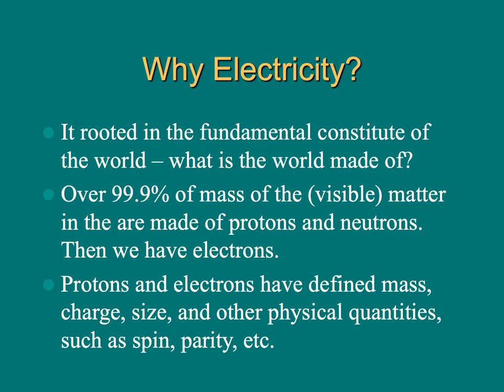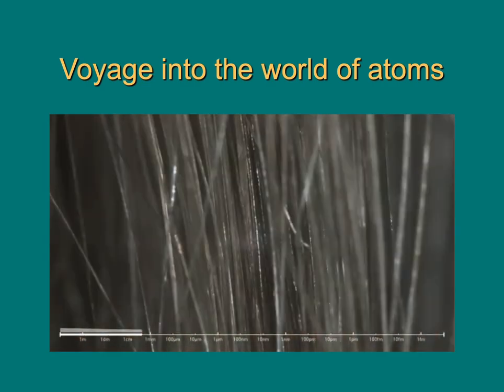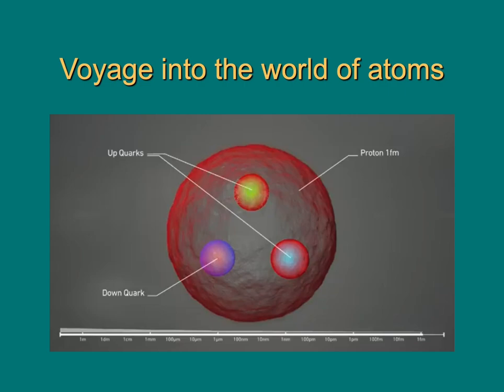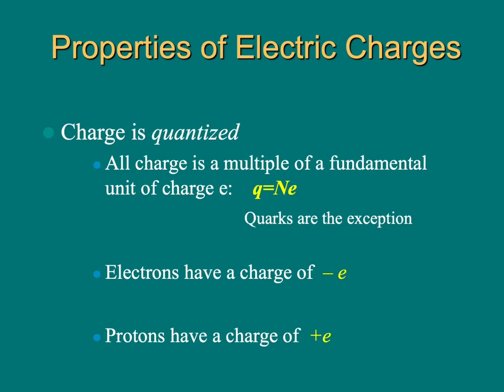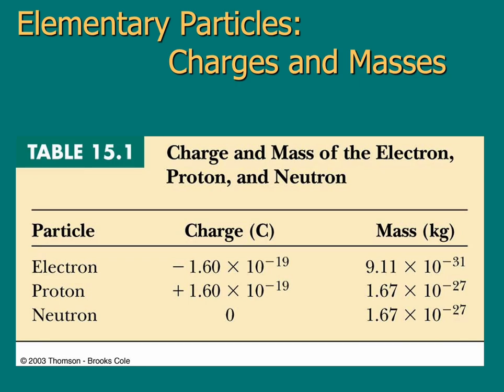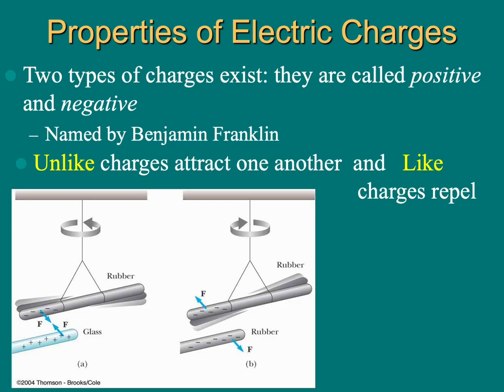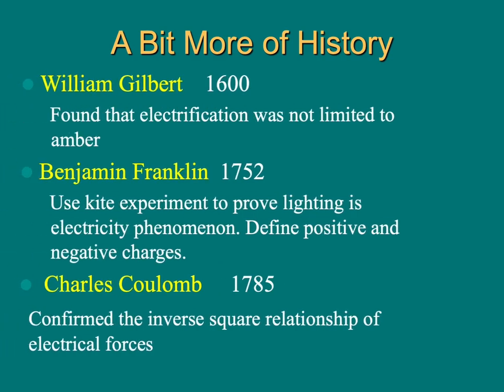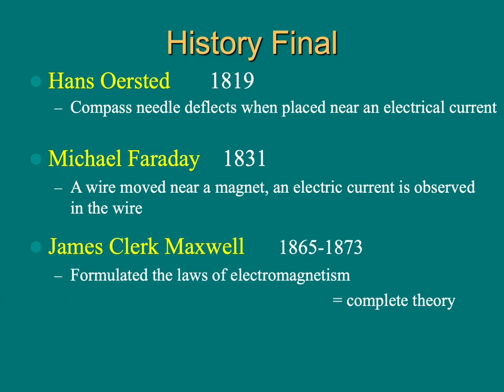15.1 Introduction to Electricity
Lecture for Chapter 15, topic on Introduction to Charges and Electricity.